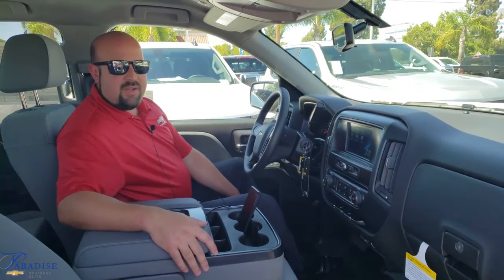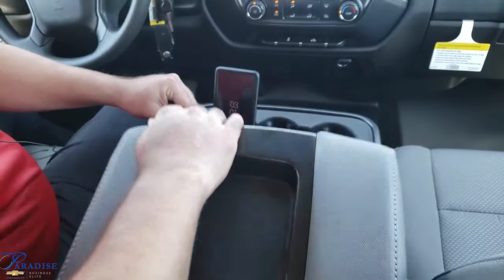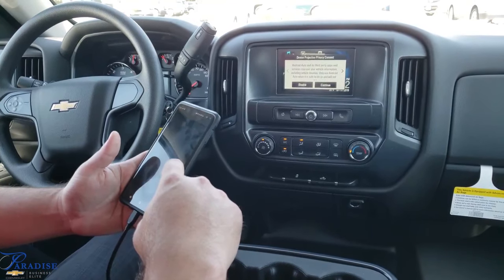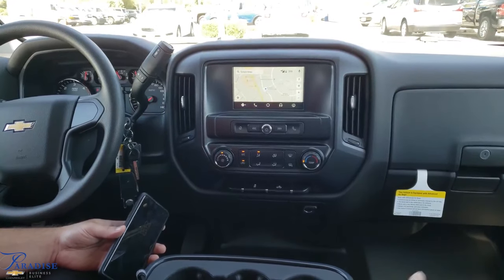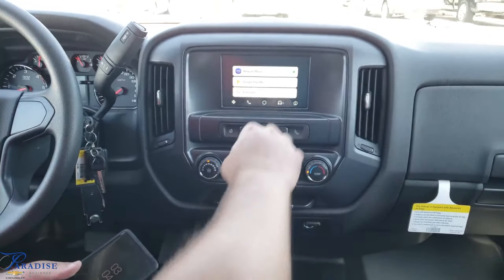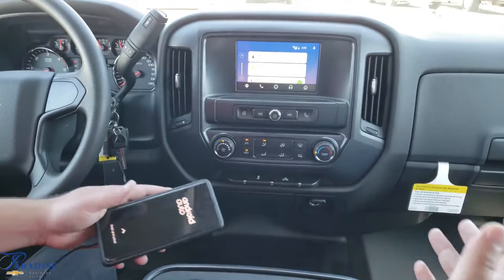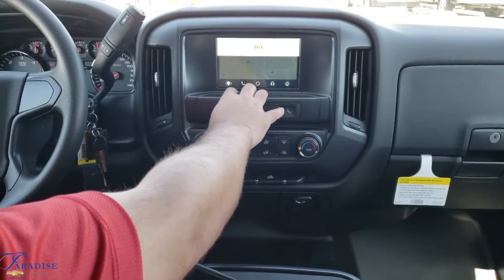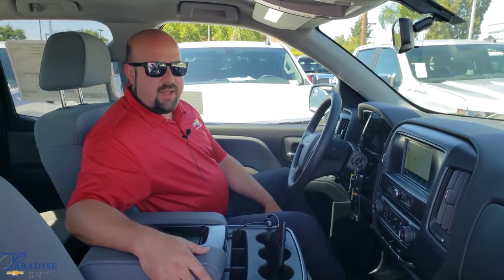Chevy Silverado Connectivity. Android Auto Explained.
JD Diaz with Paradise Fleet explains the Android Auto function on the Chevrolet truck.

Android Auto is downloaded and becomes part of the Chevrolet Connectivity System allowing you to connect your Android smartphone for hands-free communications and much more. JD explains how to connect and many uses for this great connectivity feature.